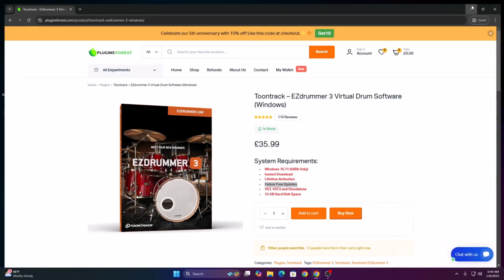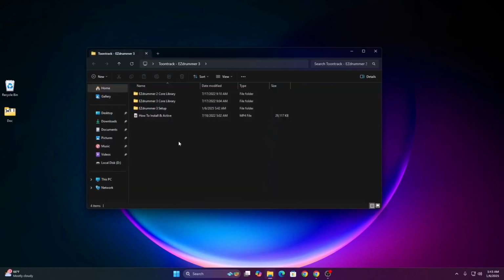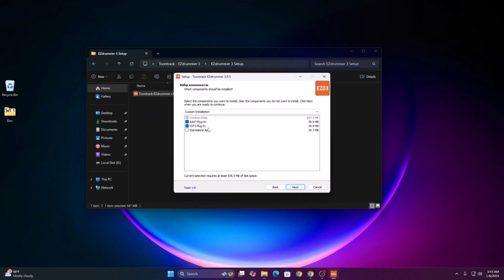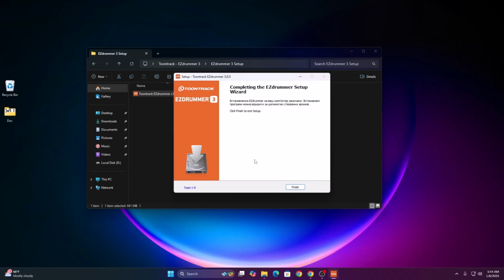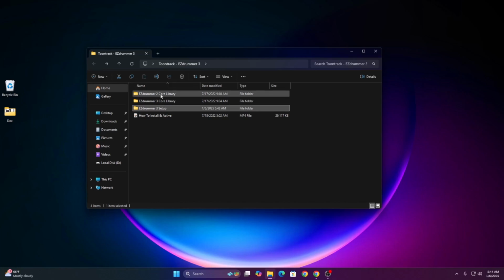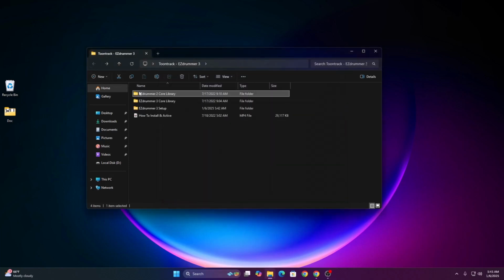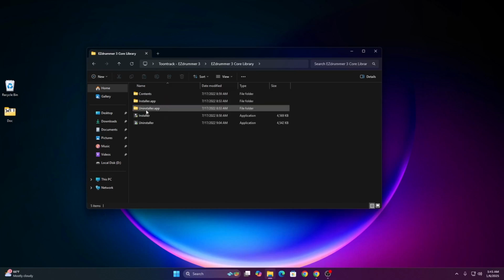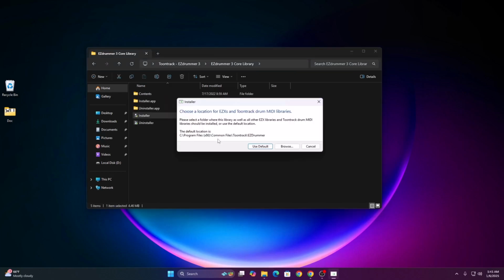Toontrack – EZdrummer 3 Download Full Version (MAC & Windows PC)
You have the option to purchase Toontrack – EZdrummer 3 with a perpetual license below, along with lifetime access to future updates at no additional cost🎁

Our videos are designed to guide you on where to purchase and how to install music software products.

In this video, we're excited to introduce Toontrack – EZdrummer 3 for MAC and Windows PC users. Whether you're a seasoned producer or just getting started, Toontrack – EZdrummer 3 offers a comprehensive suite of tools to bring your musical ideas to life.